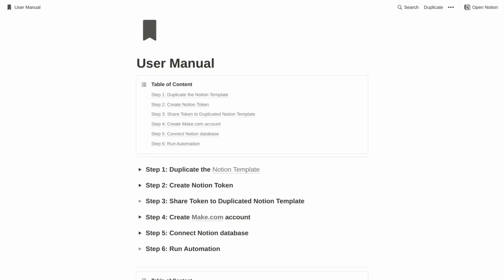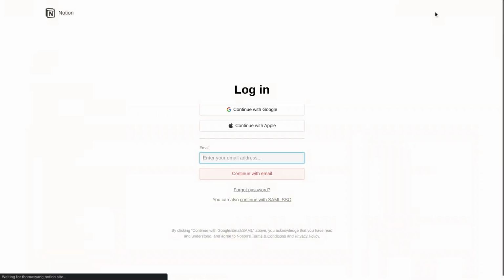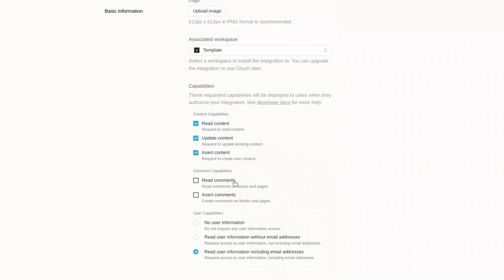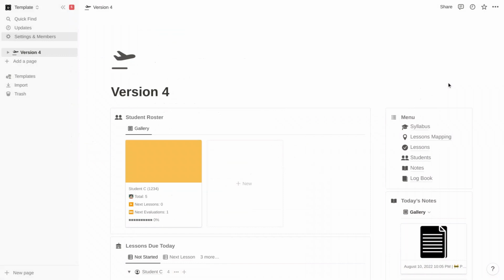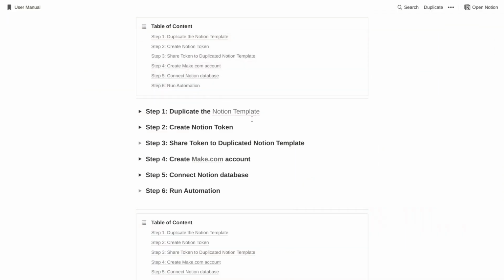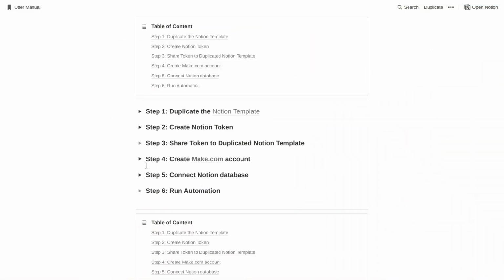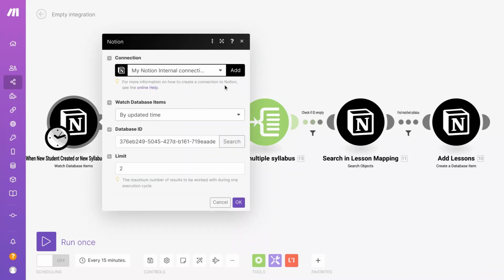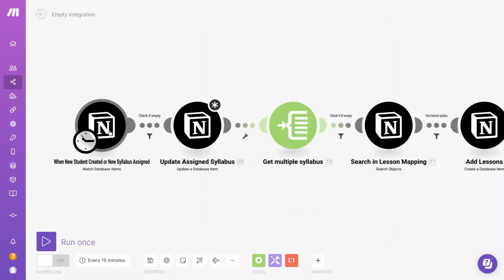Connect Notion to Make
Hi everyone, here's a short video to show how you can connect Notion to Make.

It's originally a video made for my client so I hope you find this useful if you're new to Notion or Make.

Let me know in the chat if you have any questions.